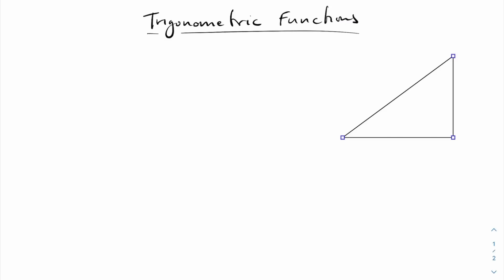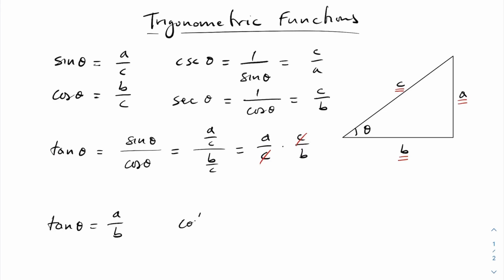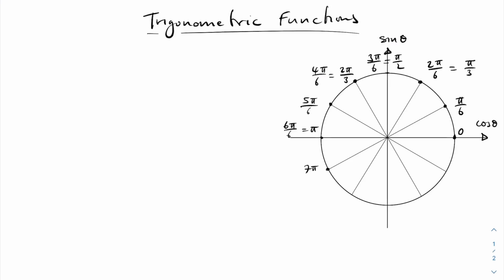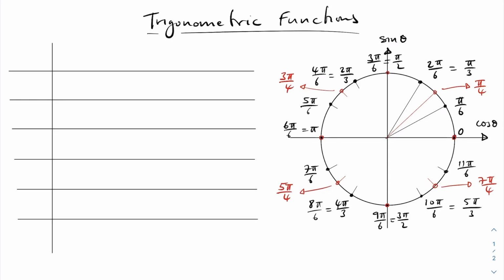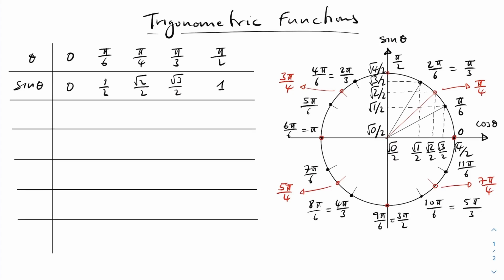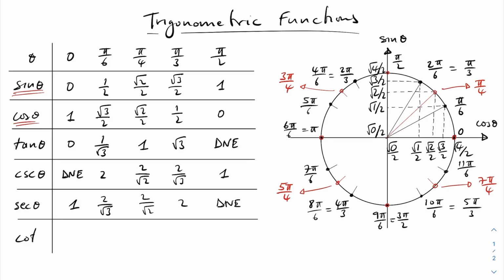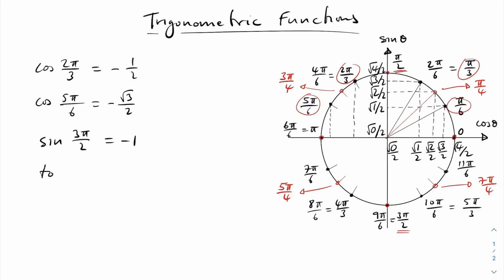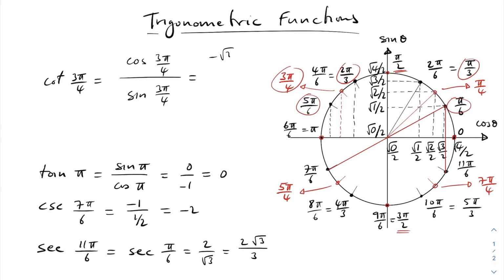Note 51: Basic Trigonometric Functions and Common Angles | Light Mode